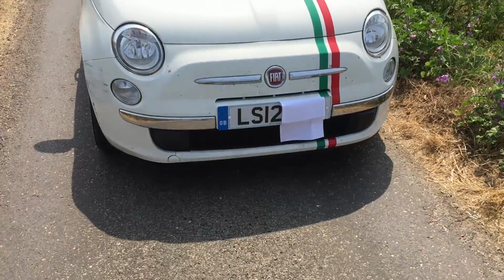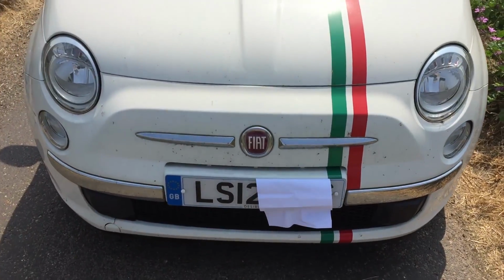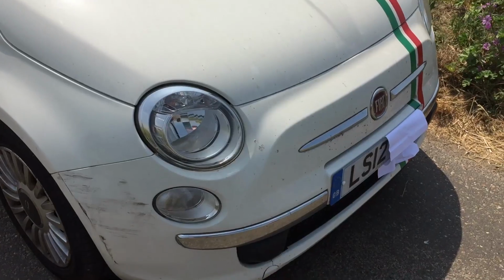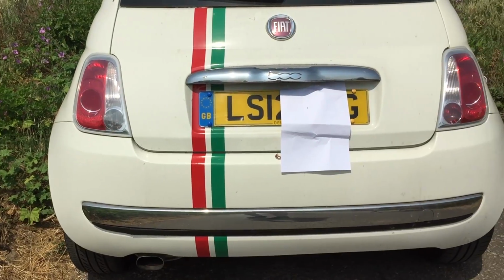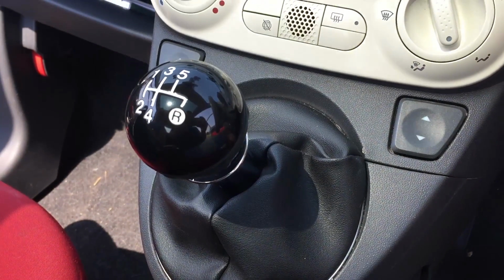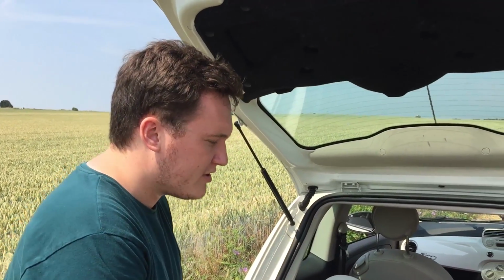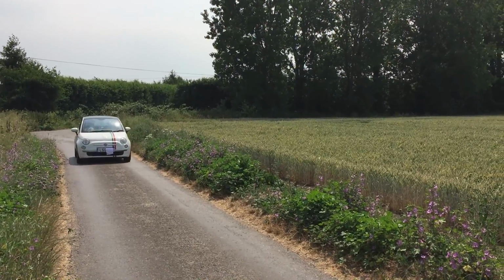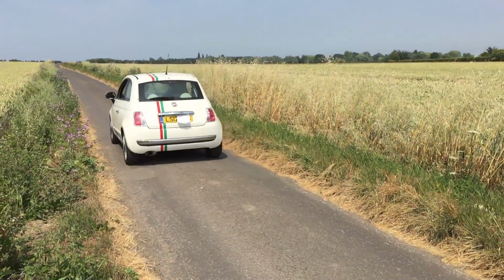I Bought The Cheapest Low Mileage Fiat 500 In The Country - So What's Wrong With It?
This 2012 Fiat 500 Lounge cost me a fraction of most other identical cars  with similar low mileage. So why was this one so cheap? Well, let's take a look inside this egg on wheels and talk about why I like it, why I don't and whether or not you should buy one, especially if you're looking for a first car.